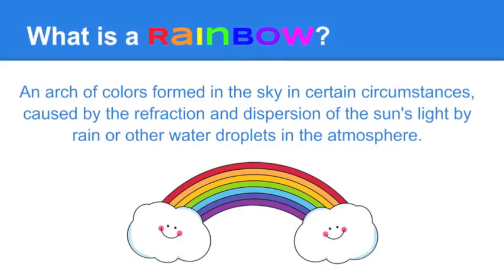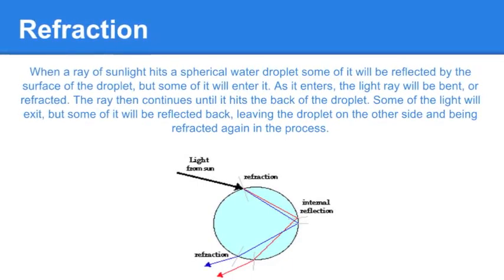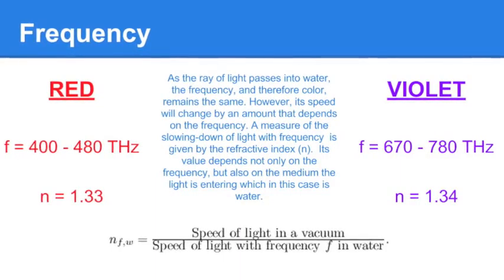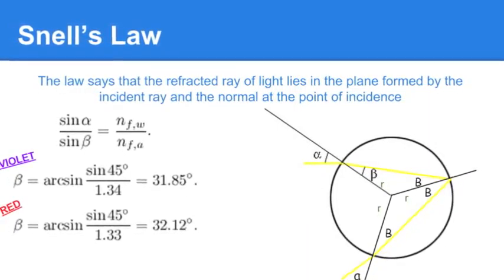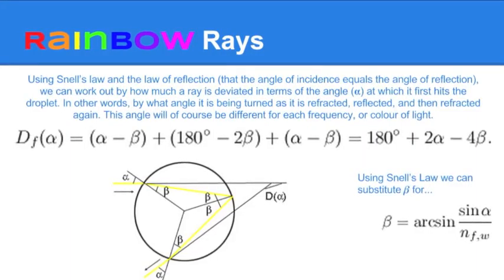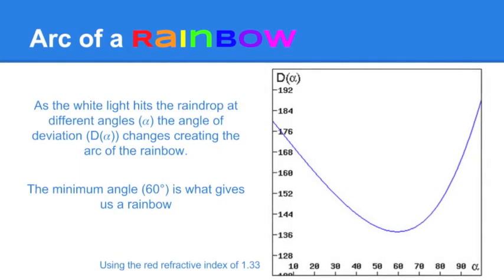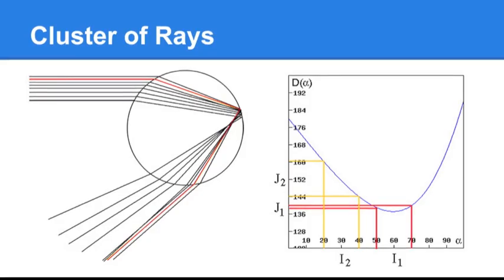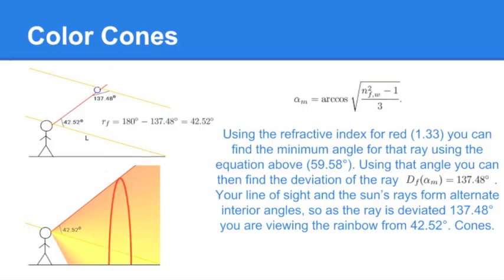Calculus of a Rainbow